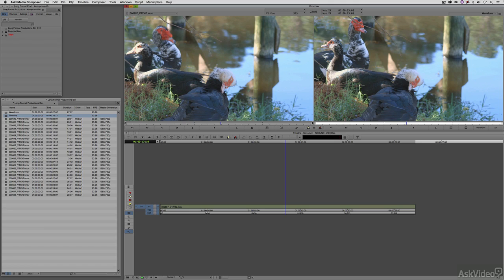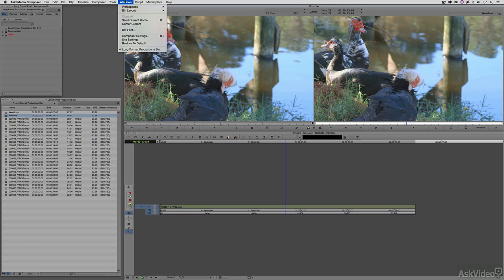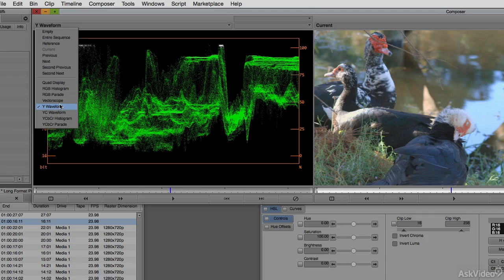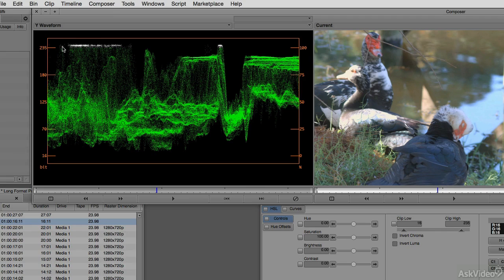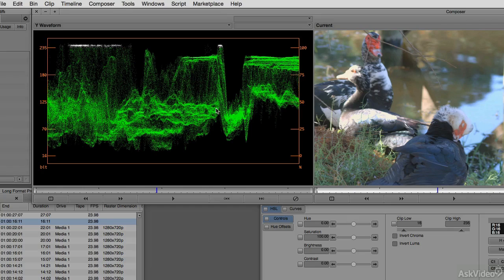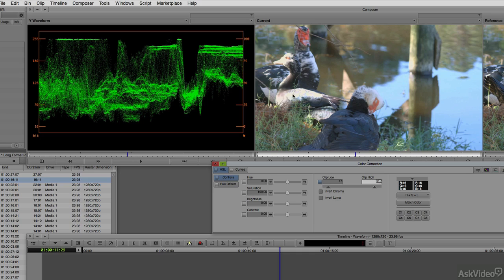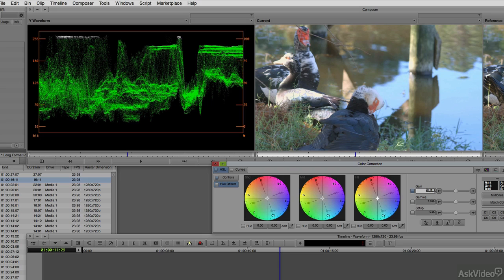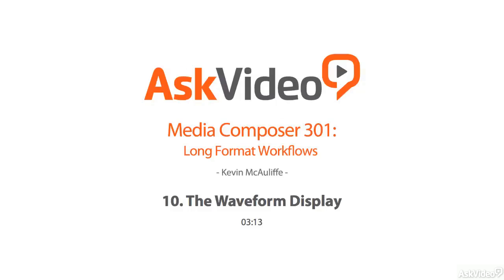Media Composer 301: Long Format Workflows - 10. The Waveform Display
Media Composer 301: Long Format Workflows by Kevin P McAuliffe
Video 10 of 20 for Media Composer 301: Long Format Workflows

When you start editing long-format projects like features, documentaries or even TV movies you will be required to know the editing techniques and production tools that these formats entail. In this course, editor Kevin McAuliffe takes you through some the most essential ones that every editor must have in their editing toolbox.

First, you learn about acquiring and transcoding footage that often comes from different sources and different formats. Then, Kevin helps you with clip/bin organization, sequencing, markers, GoPro footage and more. Next up is a section on color correction followed by style techniques and title tools thatll get you on your way.

So, watch this 20-tutorial, AVID Media Composer course, with our editor-in-chief Kevin McAuliffe, and be ready to tackle almost any long-format editing project that comes in the door!